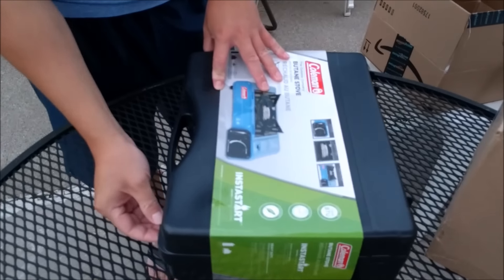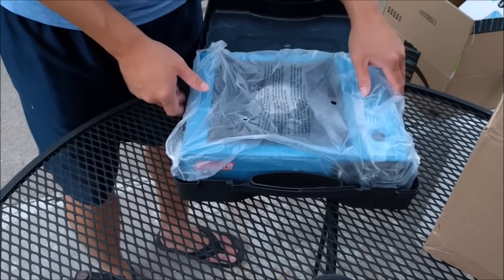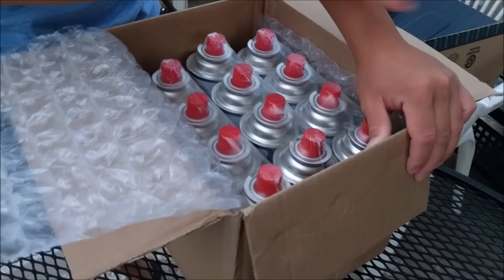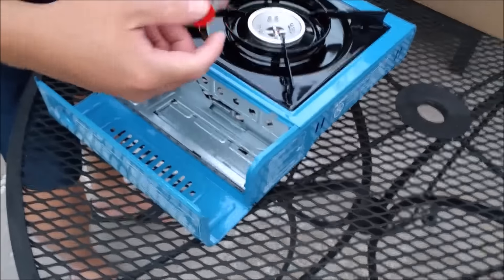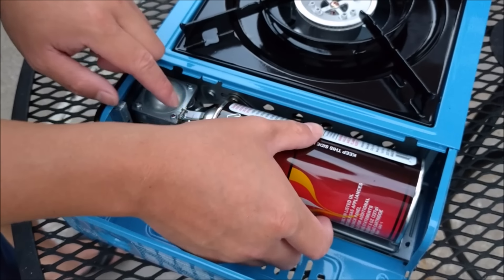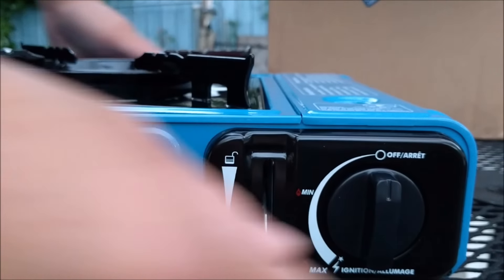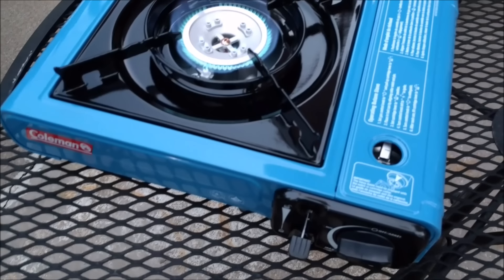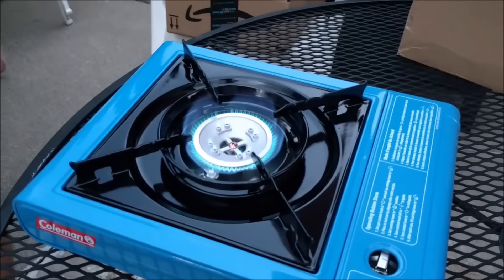CAMPING MUST HAVE: Portable Butane Gas Stove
Some Must-Have Equipment for Camping.
Coleman Portable Butane Stove with Carrying Case Review.
Setting up Portable Stove, inserting new butane canister for camping.

Portable Butane Gas Stove $19.99

12 Butane Fuel Canisters $24.99